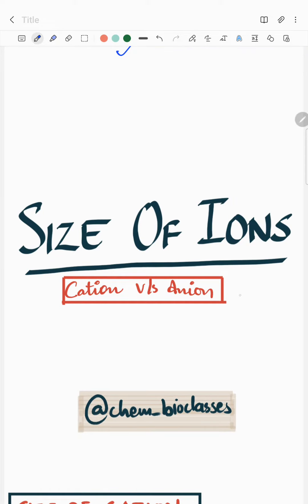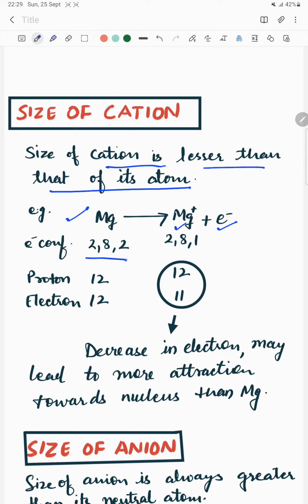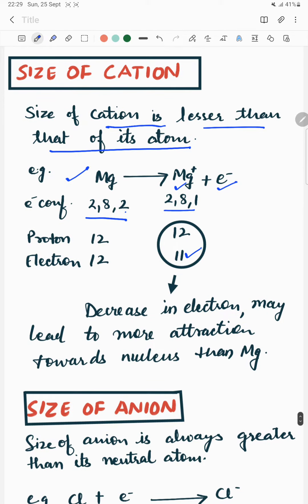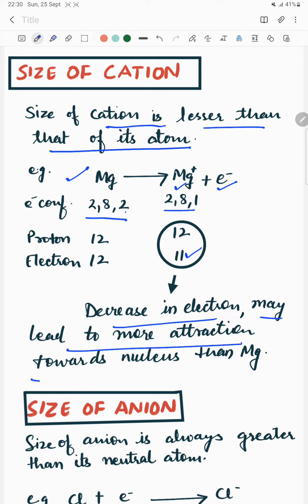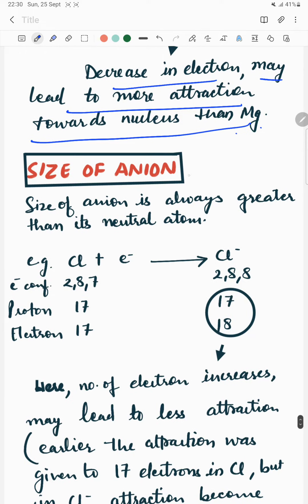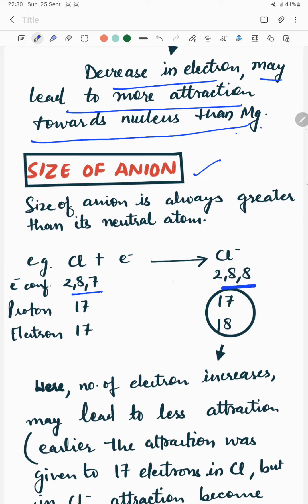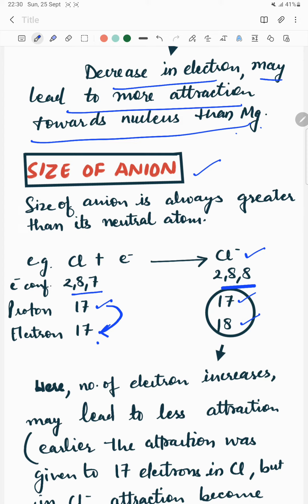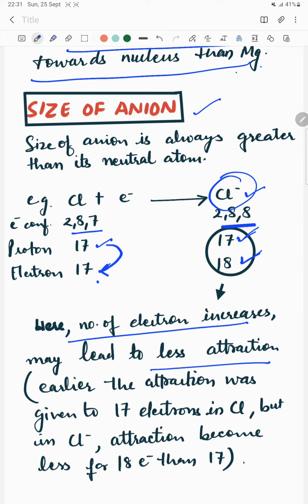Comparison between size of Cation and Anion